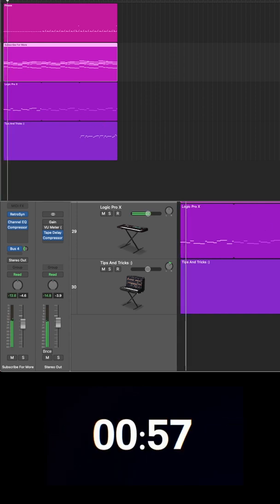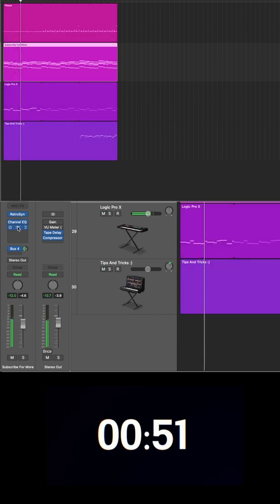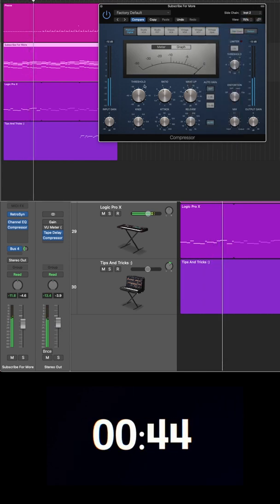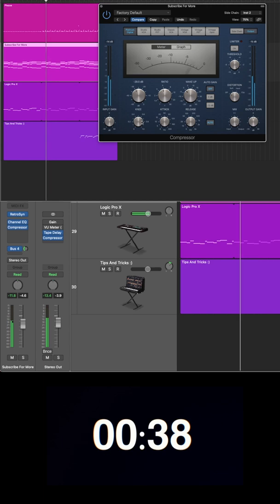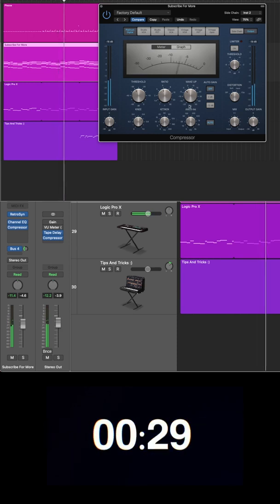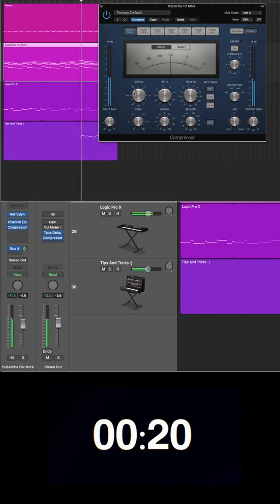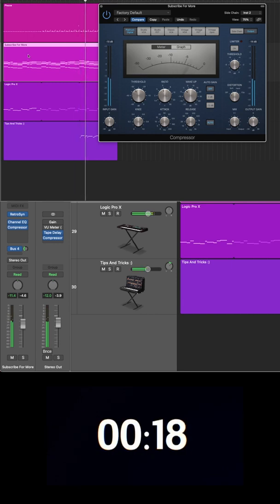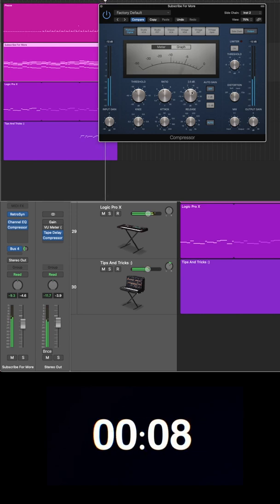How to Sidechain Compress || Logic Pro X Tutorial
In this short video, I will show how to sidechain compress with Logic Pro X stock compressors. This can be used in a variety of ways but in this video, we will use it for actual musical effect.

In this channel, you will learn how to use Logic Pro X. My aim is to help the beginner and intermediate users of this program!

In this series you will learn about:
- Songwriting
- Mixing in Logic Pro X
- Recording and mixing vocals
- Mixing with EQ and Compression
- And everything else you need to know about working with this great DAW.

I want to help you be more creative, learn how to produce faster, and be more confident about your music and productions.